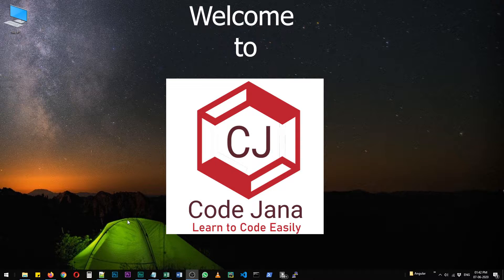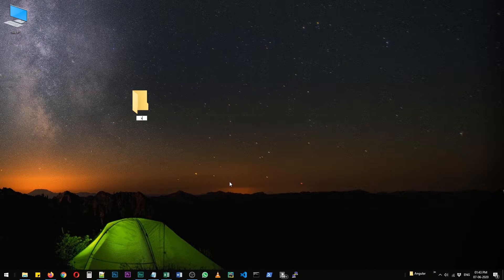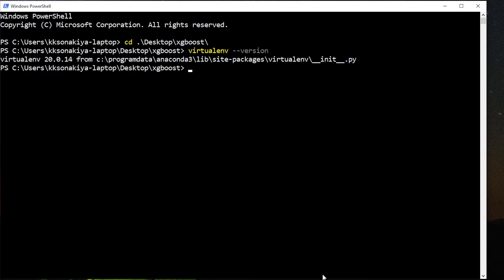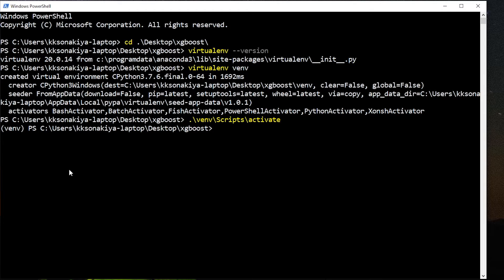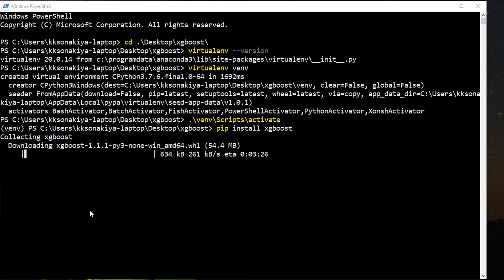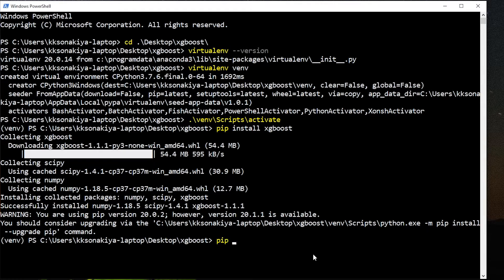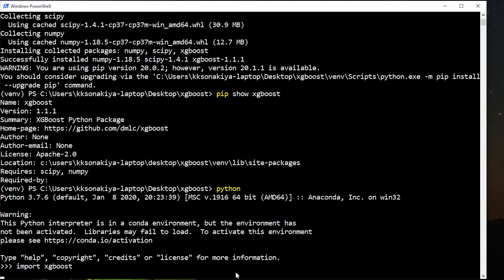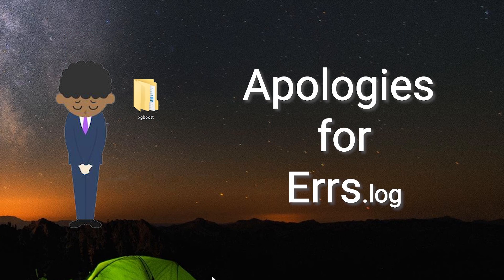How to Install Xgboost in Python - Windows 10 - Code Jana Python Tutorial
Hi Coders, welcome to Code Jana.
In this video, you'll learn about how to install xgboost in python.